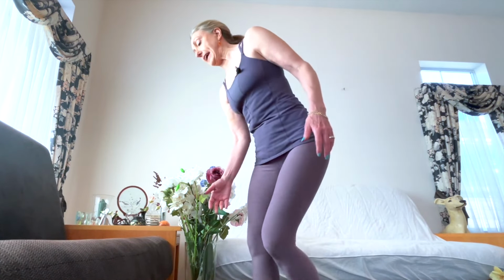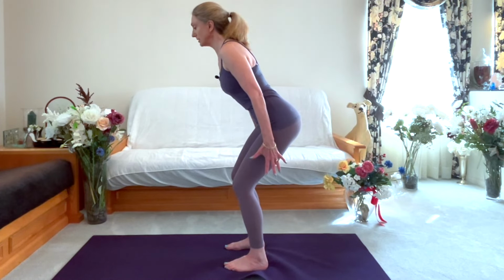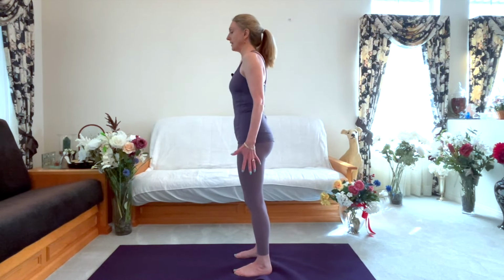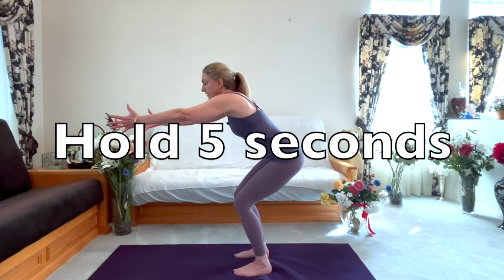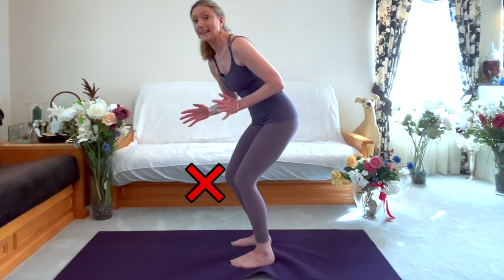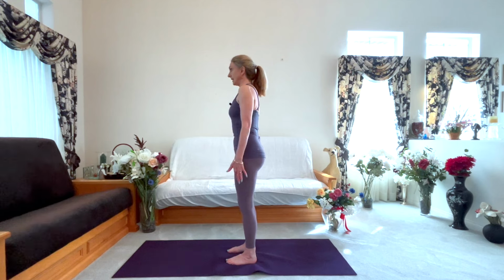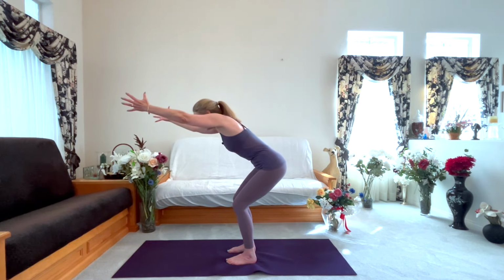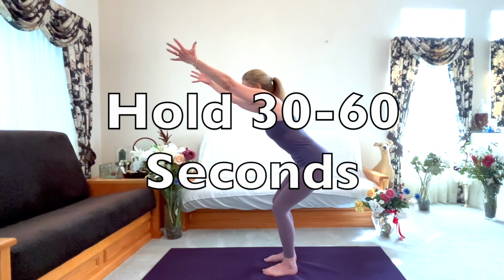10 min. Yoga to CRUSH Your GLUTES - Chair Pose Dynamic Yoga Challenge for a STRONG Core!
Ever wonder about the alignment for Utkatasana (often called Chair Pose)? Get ready to learn while you challenge your glutes, strengthen your back, and help you build a strong core with 5 yoga dynamic movements all focused on Chair Pose. Whether you're a beginner or a seasoned yogi, this workout is perfect for anyone looking to improve their core strength. Join in and feel the burn as you work towards a stronger and more toned midsection! Let's crush those glutes together!

Yoga for a Better Balanced Life - Yoga with Genene

Always consult your doctor before beginning this or any exercise program. Participation is at your own risk.